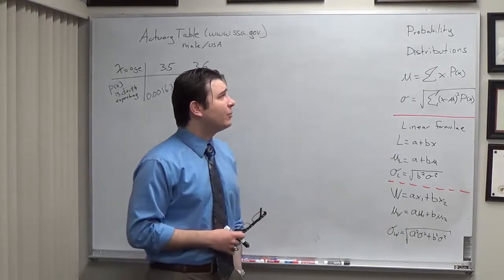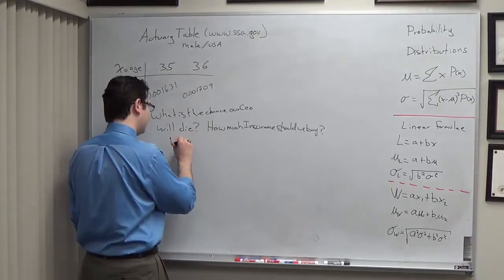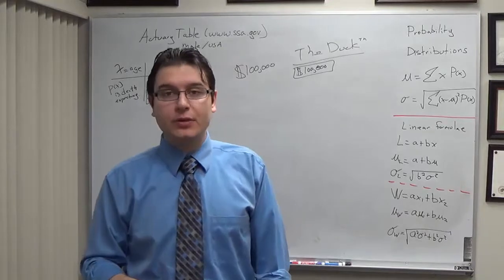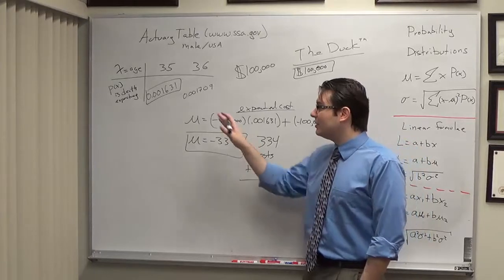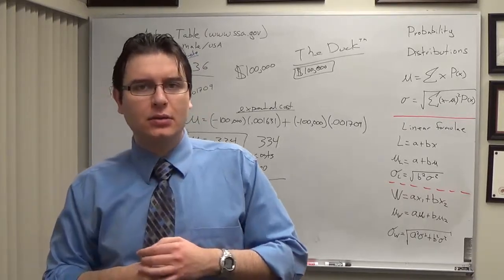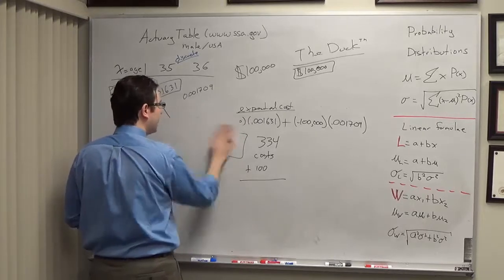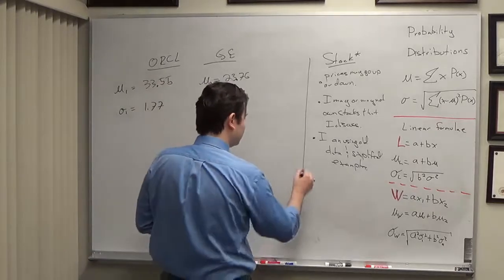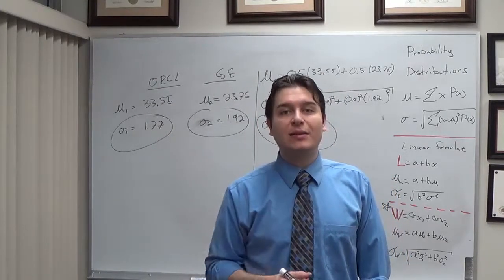Module5: Probability Distributions